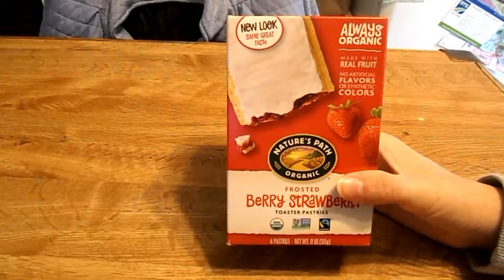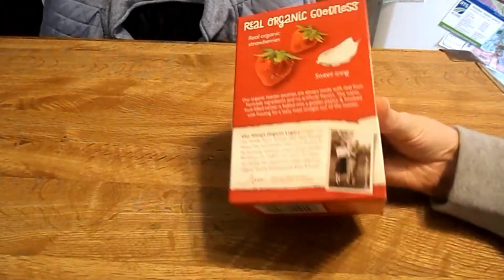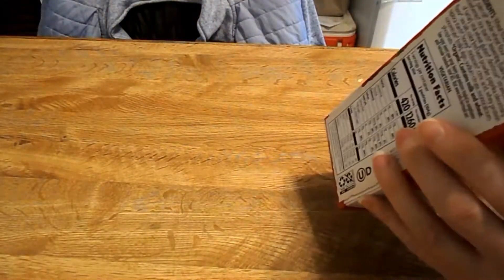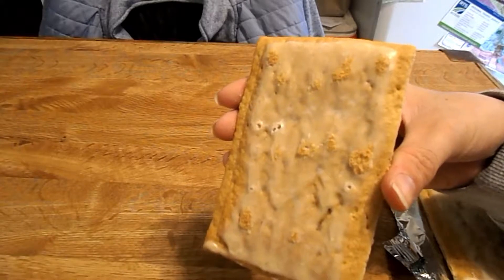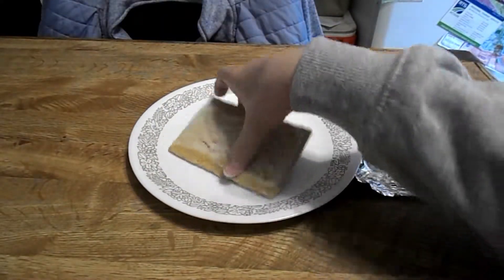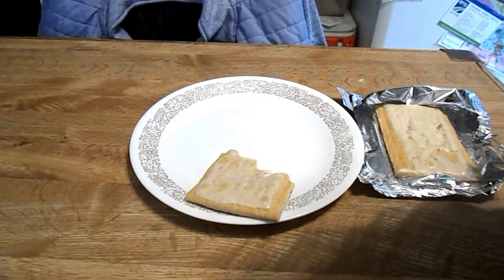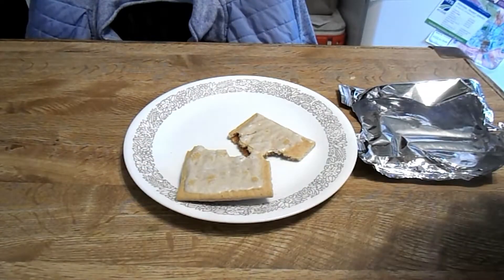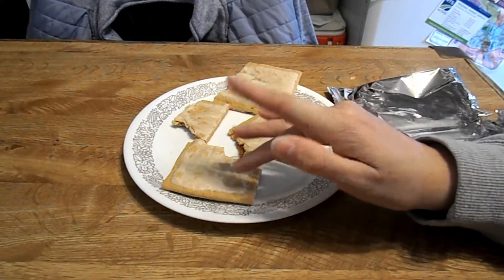natures path organic frosted berry strawberry toaster pastries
for taste test snack Thursday we are having  natures path organic frosted berry strawberry toaster pastries